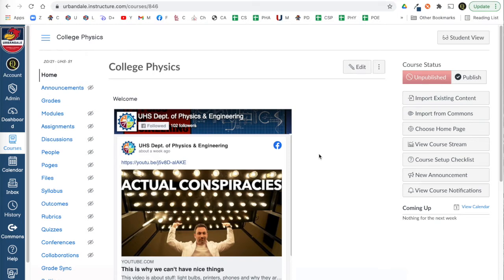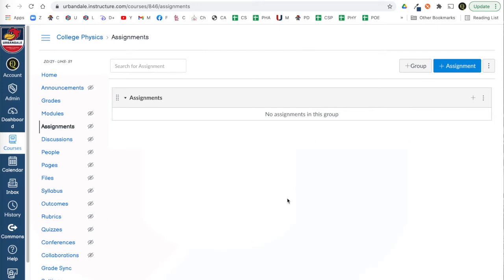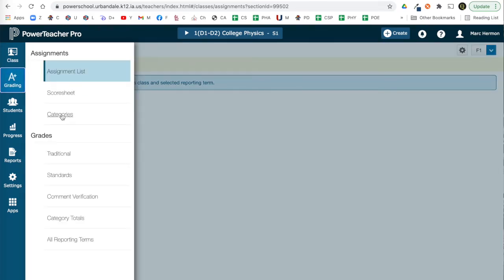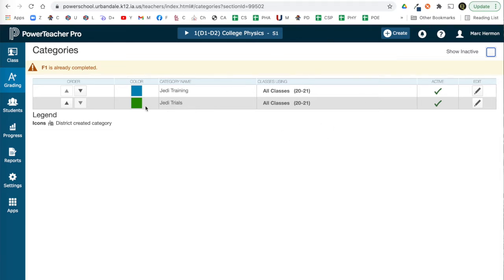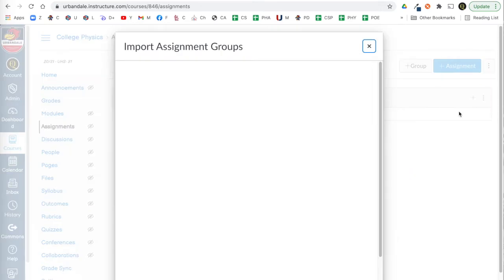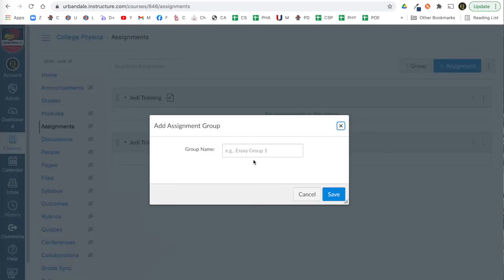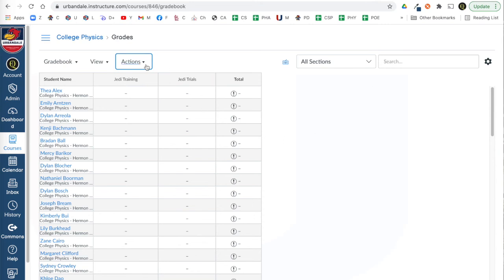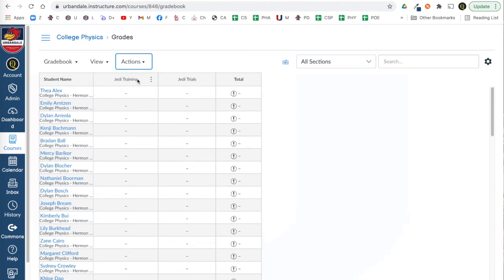Canvas Sync to PowerSchool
This video shows the teacher how to sync grades between Canvas and PowerSchool.